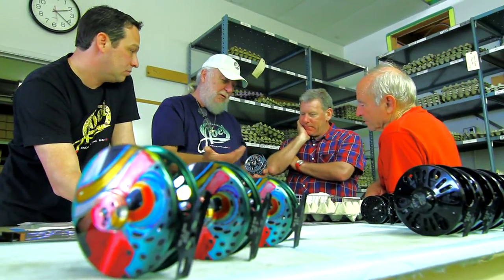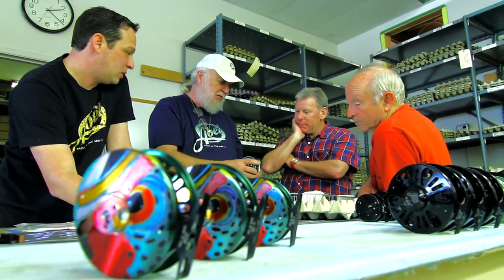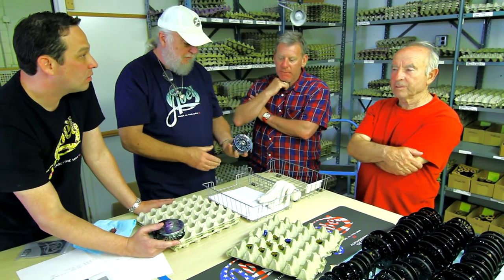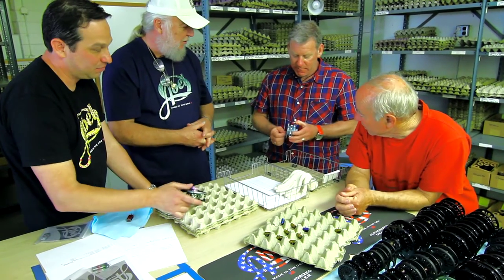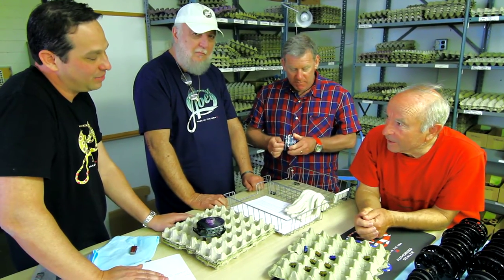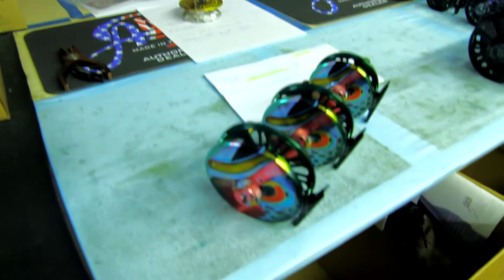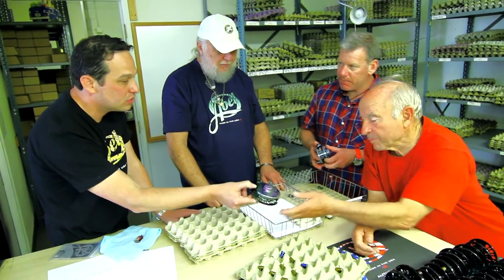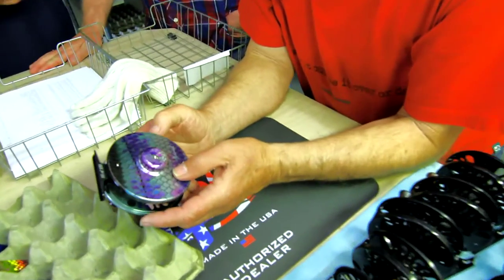Patagonia visits Abel Reels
Head of Fly Fishing for Patagonia, Bart Bonime and envrionmental icon and founding father of Patagonia, Yvon Chouinard,  tour the Abel Reels facility in Caramillo, California. President of Abel Reels Don Swanson and Chief Designer Glen Krapff show Bart and YC some of the incredible Derek DeYoung signature series Abel Reels.